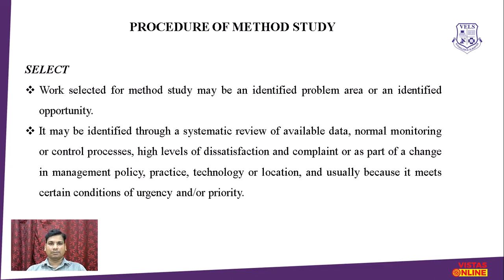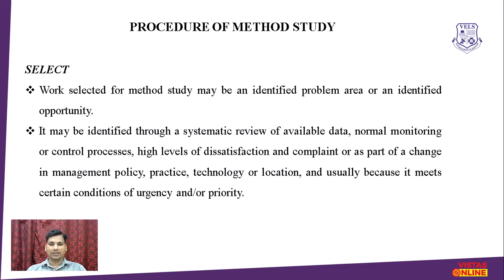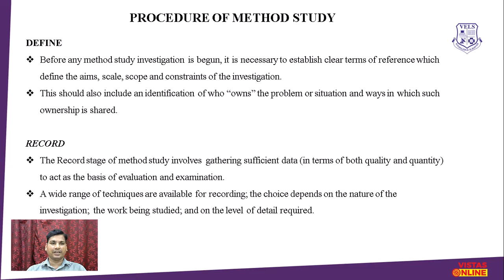Objectives and Procedure of Method Study